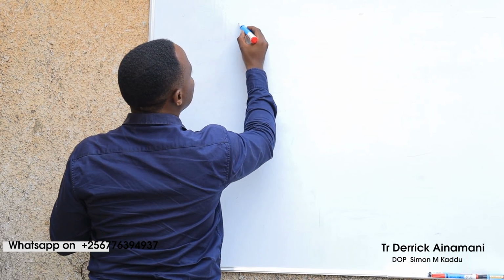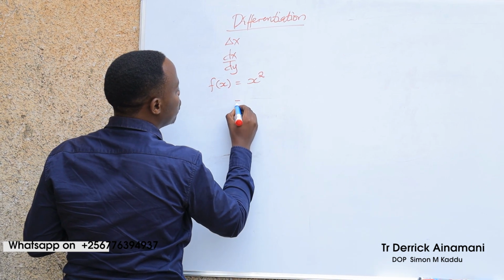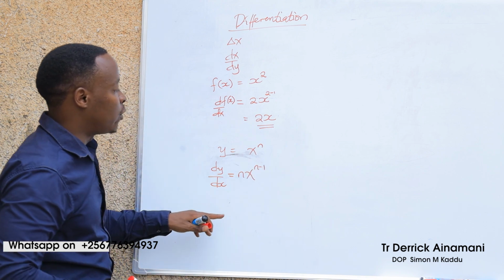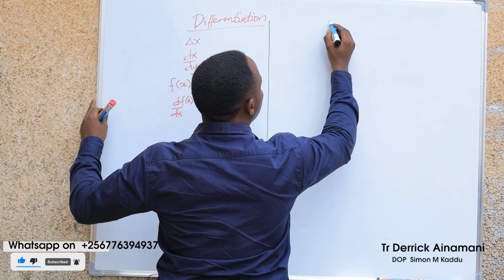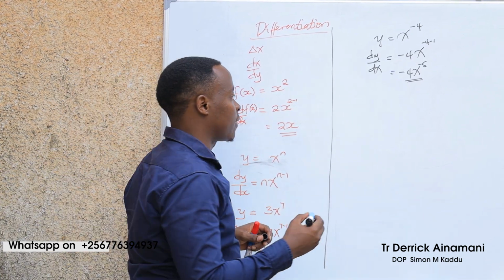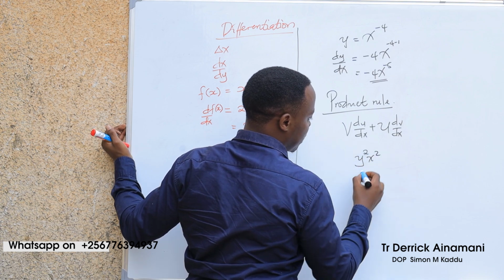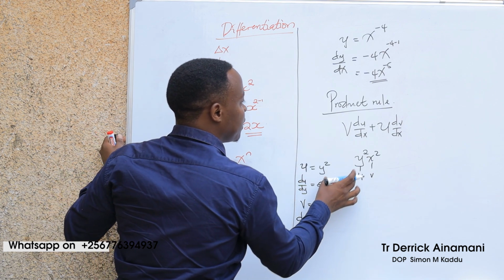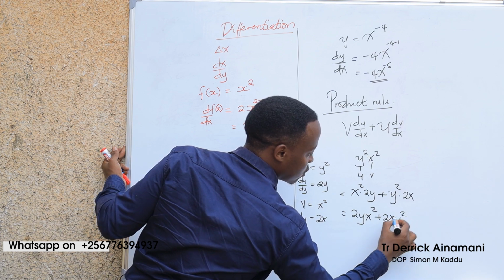introduction to differentiation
introduction to differentiation by tr. Ainamani derrick